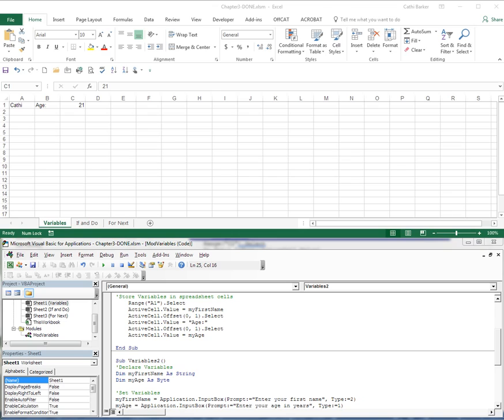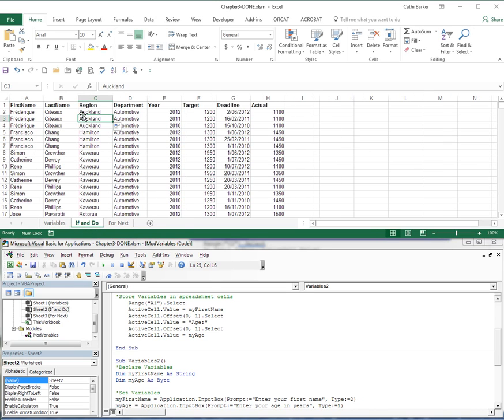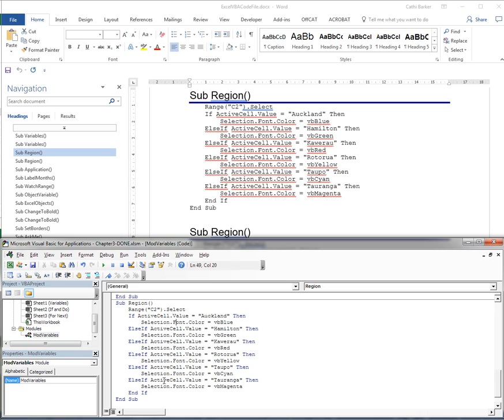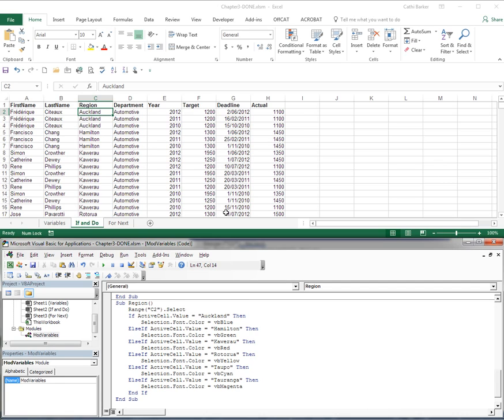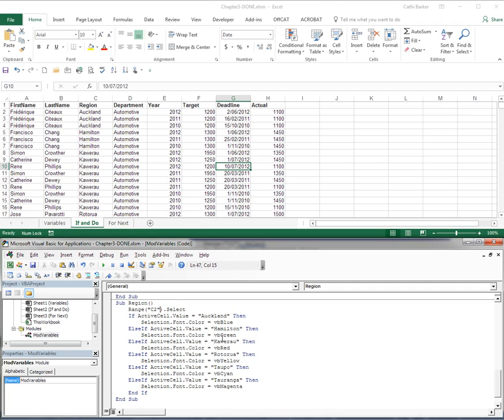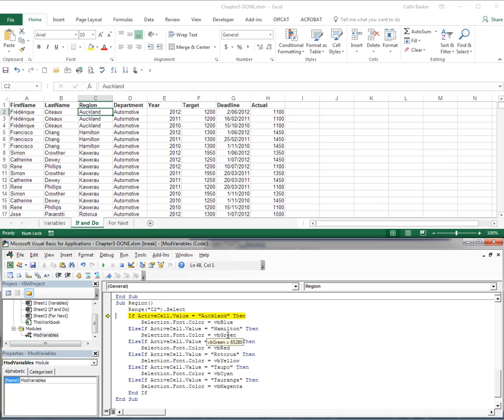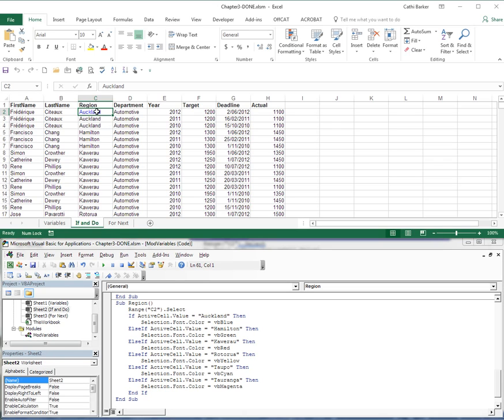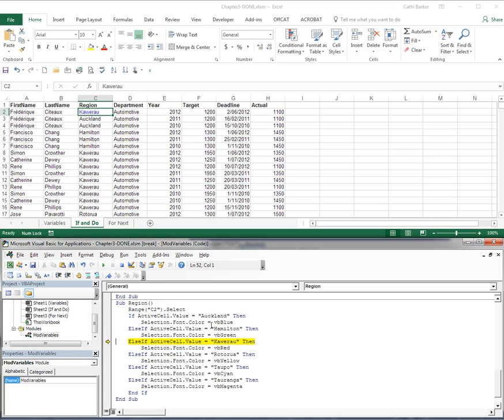Microsoft Excel Macros and VBA Level 6 - Video 12 VBA and IF statements